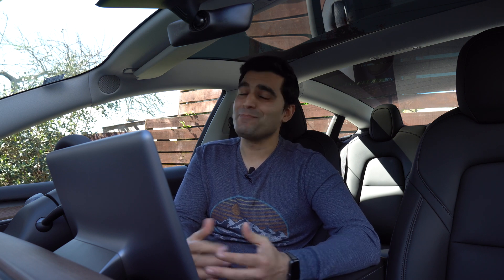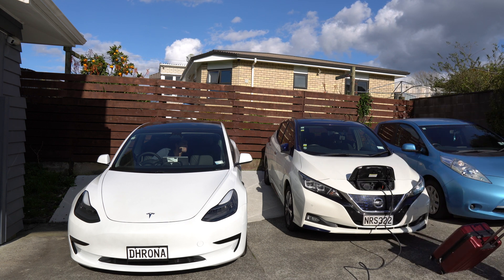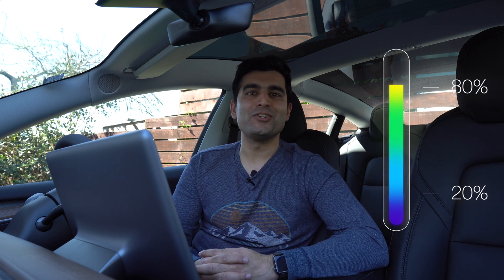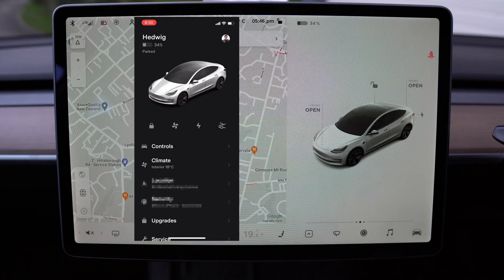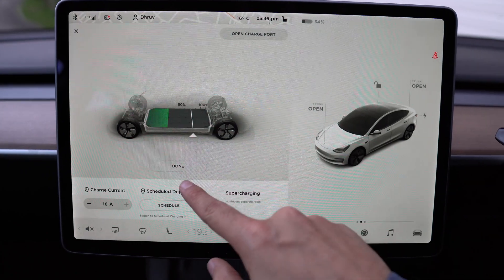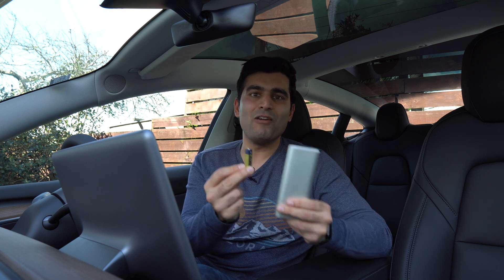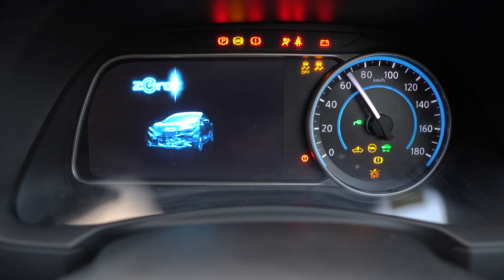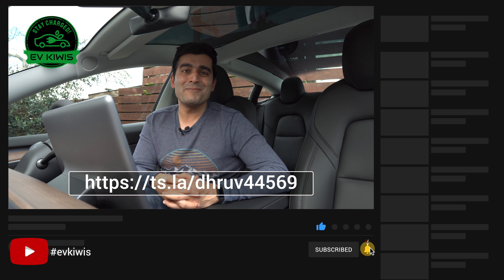EV Battery Care Tips for Tesla & Other EVs - How to Keep the Battery Healthy?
In this video, we talk about tips and tricks on how to look after your electric car batteries when they are not in use. Electric vehicles love being used and there are many quick and inexpensive ways to take care of your battery when you’re going on a vacation or stuck in a lockdown. So let's find out how to keep your EV battery healthy and happy!

► VIDEO CHAPTERS
00:00 - Intro
00:36 - Maintaining a healthy State of Charge (SoC)
03:38 - Setting a charge limit
04:17 - 12V auxiliary battery
06:44 - Getting your battery to a healthy SoC

► ABOUT US
We are two driven Kiwis (Dhruv & Mona) from Auckland, New Zealand who are passionate about Tesla & EVs. On our channel, we will be sharing our ownership experience and our EV journey, debunking myths, and making it easier for people to understand the switch to electric cars. We drive a 2022 Tesla Model Y RWD (Rear Wheel Drive) and a 2021 Tesla Model 3 SR+ (Standard Range Plus). If you have any video suggestions, or questions, please send them our way. We would appreciate your support on this journey if you find our content helpful.